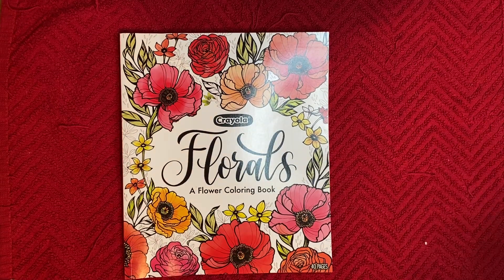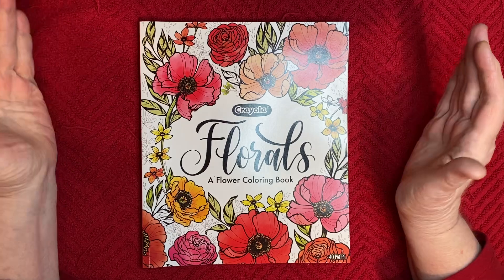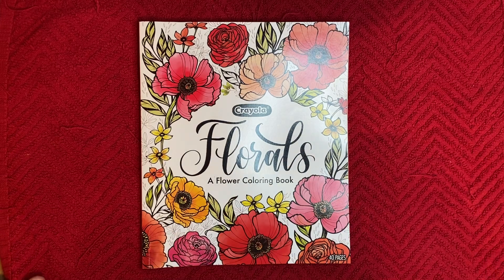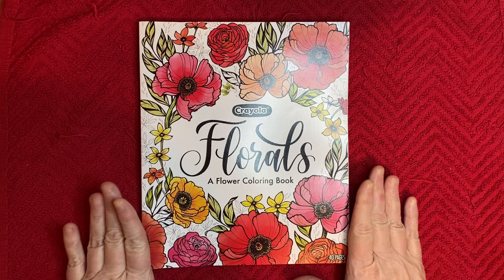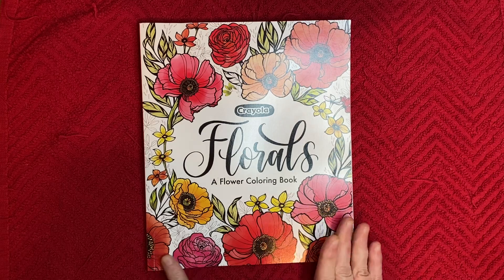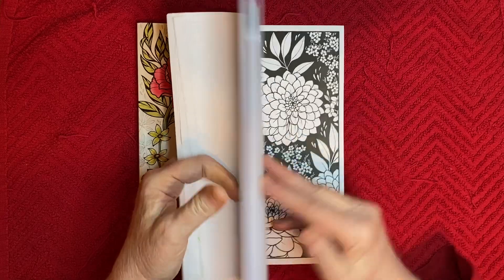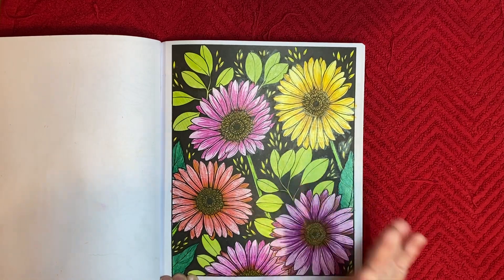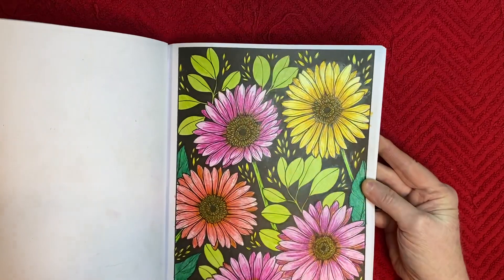colorwithusurockart My coloring page this week. No.6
The hosts of the new Coloring hashtag starting February 6, 2023